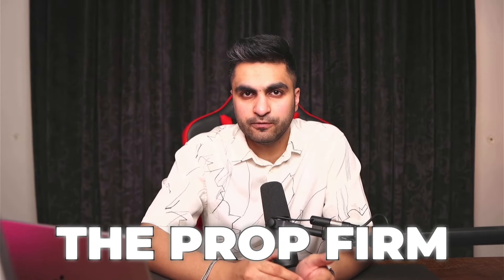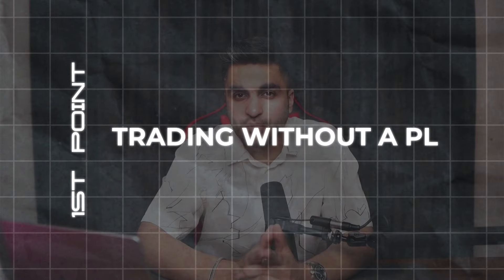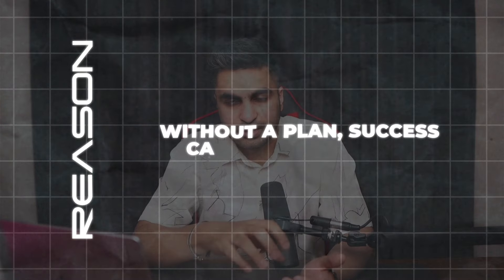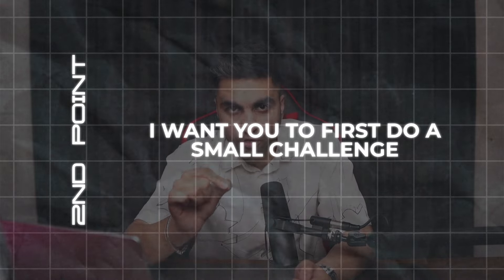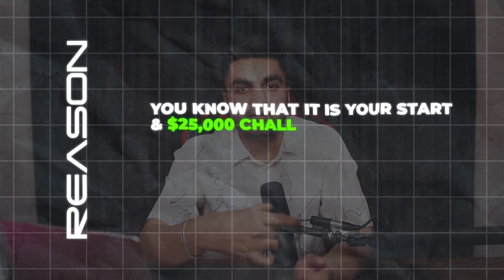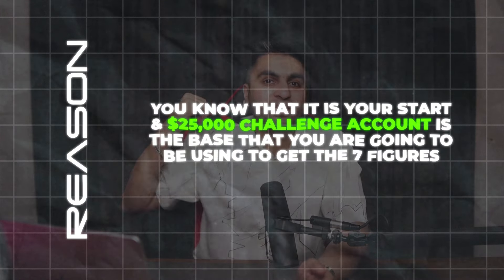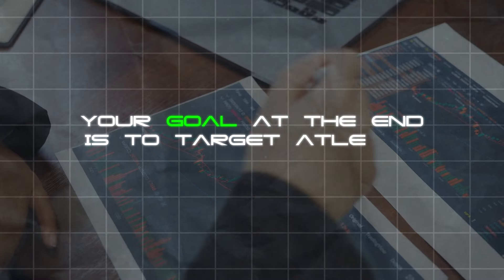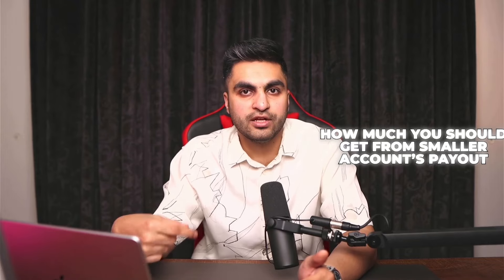PASS Your PROP FIRM CHALLENGE With This Cheat Code